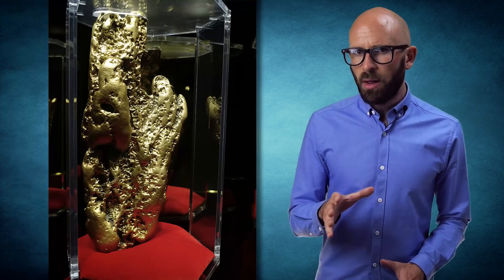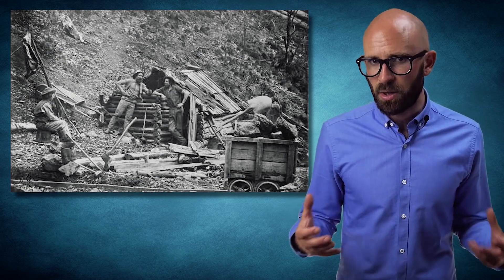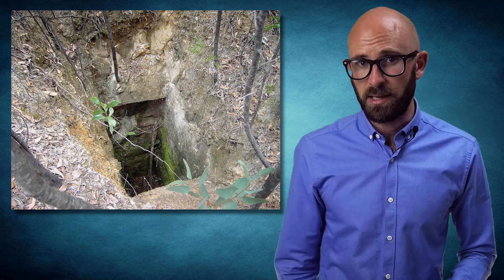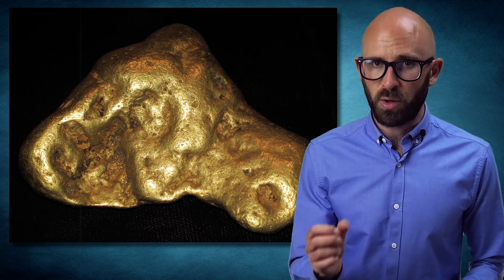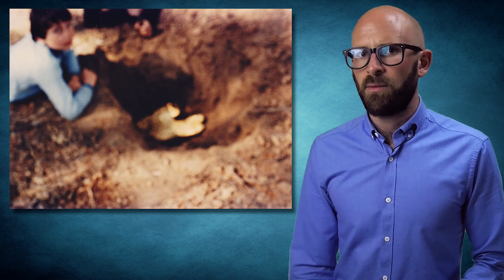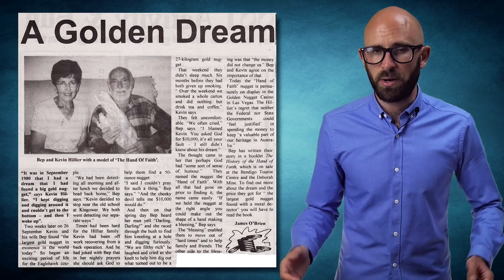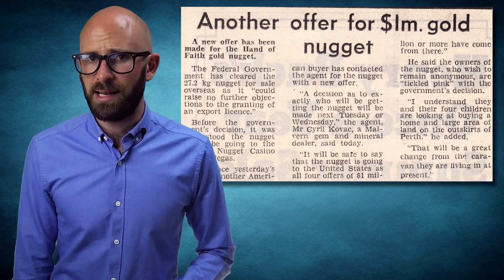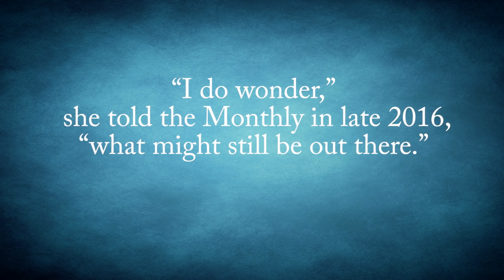The Hand of Faith Gold Nugget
(Or search your favorite podcast app for “BrainFood”)

In this video:

Sitting in the back of a dark, old-fashioned Las Vegas casino sits, rather unremarkably, the largest gold nugget on display in the world. Slowly spinning on a table in a place not uncoincidentally named “The Golden Nugget,” the so-called “Hand of Faith” gold nugget is not as glamorous nor as shiny as cartoon gold nuggets would have you believe. While the rock gets visitors, the foot traffic does not match its monetary value – which is said to be worth approximately $5 million.